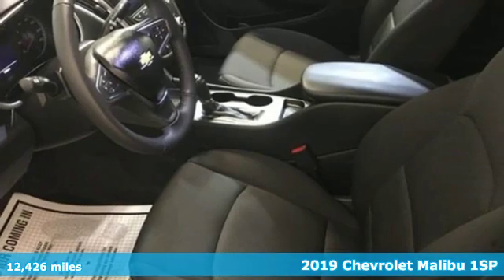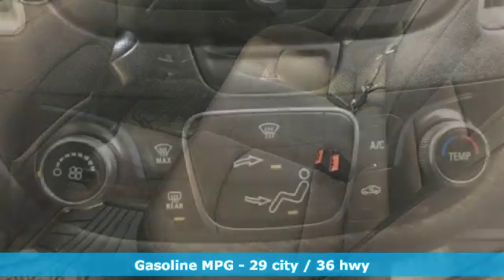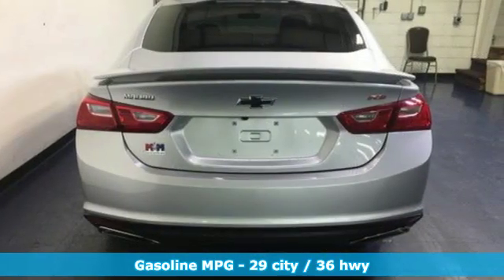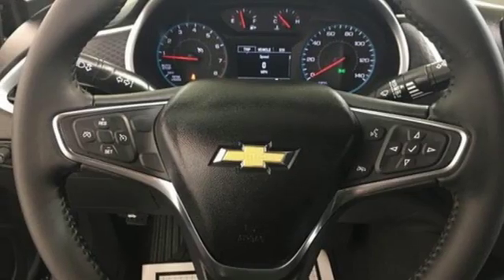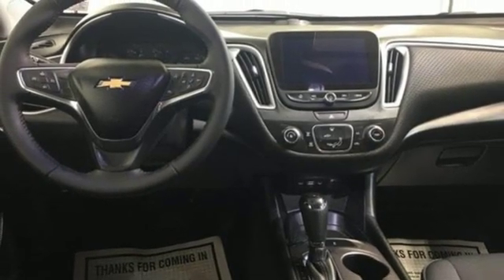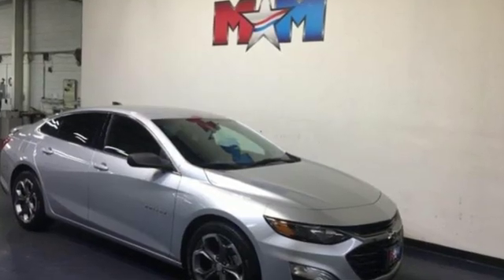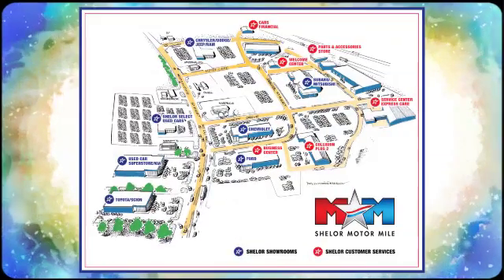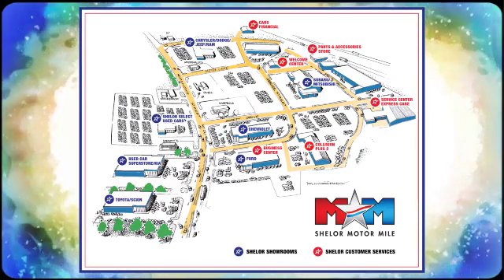Used 2019 Chevrolet Malibu Christiansburg VA Blacksburg, VA W56543 - SOLD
Year: 2019
Make: Chevrolet
Model: Malibu
Trim: 4dr Sdn RS w/1SP
Engine: 1.5L 4 Cylinder Engine
Transmission: CVT Transmission
Color: Silver Ice Metallic
Interior: Jet Black
Mileage: 12426
Stock #: W56543
VIN: 1G1ZG5ST6KF187082
Nice, ONLY 12,426 Miles! EPA 36 MPG Hwy/29 MPG City! Back-Up Camera, Turbo, WiFi Hotspot, Onboard Communications System, Alloy Wheels, ENGINE, 1.5L TURBO DOHC 4-CYLINDER DI... AUDIO SYSTEM, CHEVROLET INFOTAINMENT.. SEE MORE!br /br /KEY FEATURES INCLUDEbr /Back-Up Camera, Onboard Communications System, Chrome Wheels, WiFi Hotspot. Rear Spoiler, Keyless Entry, Child Safety Locks, Steering Wheel Controls, Alarm. br /br /OPTION PACKAGESbr /LPO, REMOTE START KIT, AUDIO SYSTEM, CHEVROLET INFOTAINMENT 3 SYSTEM, 8 DIAGONAL COLOR TOUCHSCREEN, AM/FM STEREO. Additional features for compatible phones include: Bluetooth audio streaming for 2 active devices, voice command pass-through to phone, Apple CarPlay and Android Auto capable. (STD), TRANSMISSION, CONTINUOUSLY VARIABLE (CVT) (STD), ENGINE, 1.5L TURBO DOHC 4-CYLINDER DI with Variable Valve Timing (VVT) (160 hp [119.3 kW] @ 5700 rpm, 184 lb-ft torque [248.4 N-m] @ 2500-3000 rpm) (STD). Chevrolet RS with Silver Ice Metallic exterior and Jet Black interior features a 4 Cylinder Engine with 160 HP at 5700 RPM*. br /br /EXPERTS REPORTbr /Confident-feeling hybrid brakes are the best in the segment, lacking the uneven pedal feel common to competitors. -Edmunds.com. Great Gas Mileage: 36 MPG Hwy. AutoCheck One Owner br /br /BUY FROM AN AWARD WINNING DEALERbr /At Shelor Motor Mile we have a price and payment to fit any budget. Our big selection means even bigger savings! Need extra spending money? Shelor wants your vehicle, and we're paying top dollar! br /br /Tax DMV Fees & $597 processing fee are not included in vehicle prices shown and must be paid by the purchaser. Vehicle information and equipment is based off standard equipment as decoded from VIN and may vary from vehicle to vehicle.br / Chevrolet Ford Chrysler Dodge Jeep & Ram prices include current factory rebates and incentives some of which may require financing through the manufacturer and/or the customer must own/trade a certain make of vehicle. Residency restrictions apply see dealer for details and restrictions. All pricing and details are believed to be accurate but we do not warrant or guarantee such accuracy. The prices shown above may vary from region to region as will incentives and are subject to change.